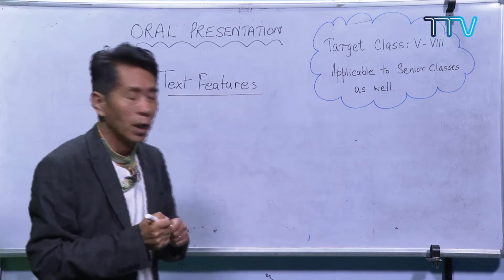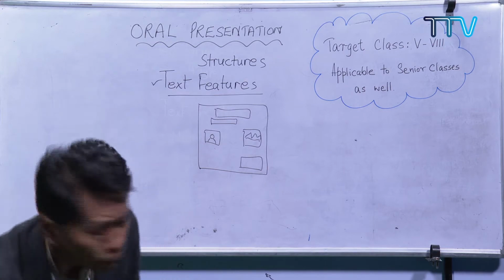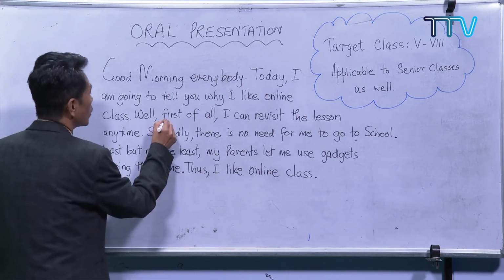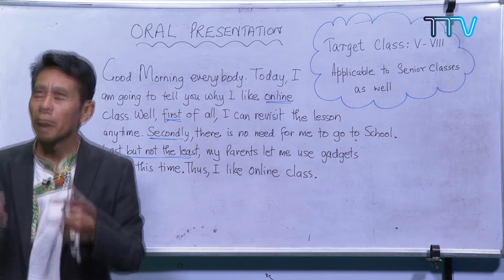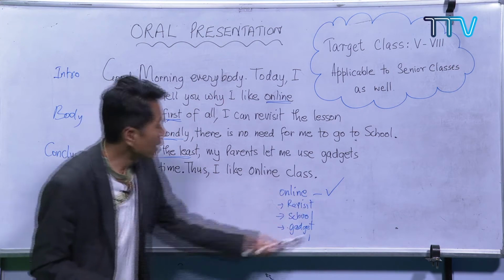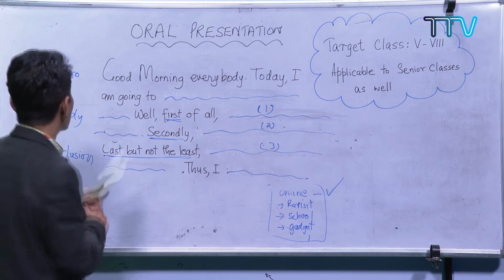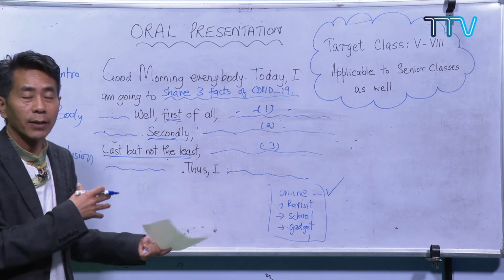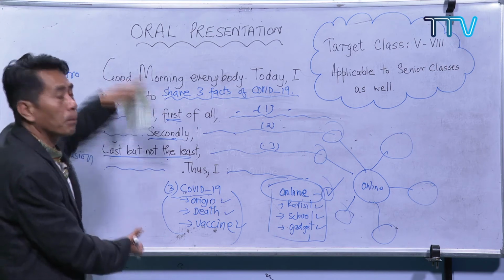Online English Lessons: Session 4 - Text Features & Oral Presentation continued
Online English Lessons: Week 5 Day 2
Session 4: Text Features & Oral Presentation continued
Target Class: V to VIII